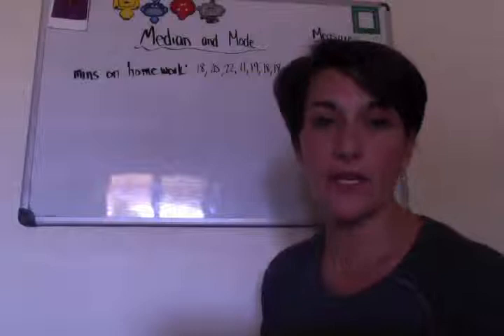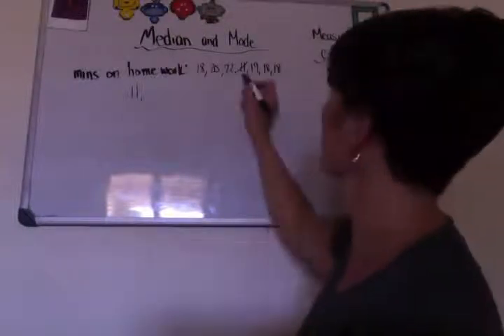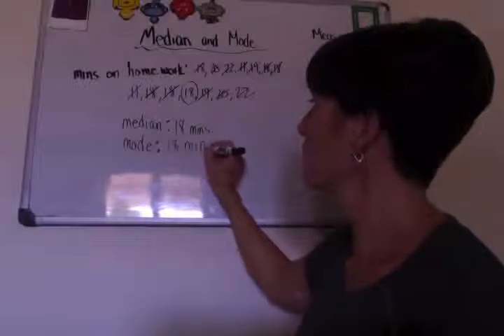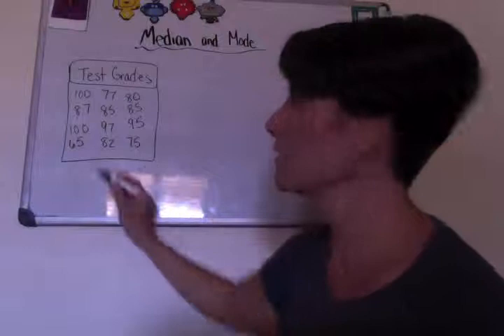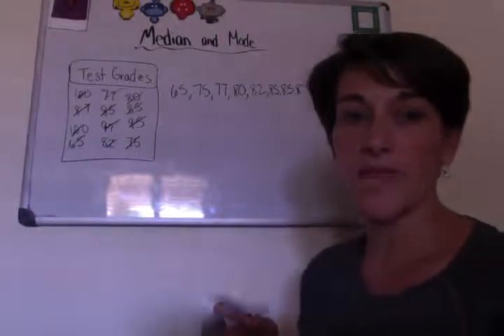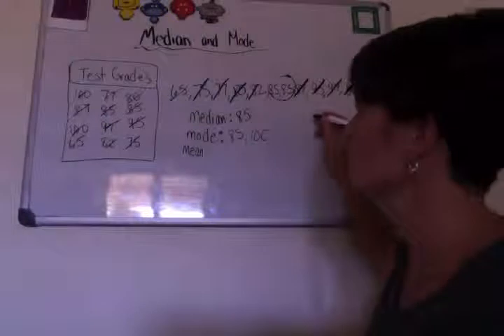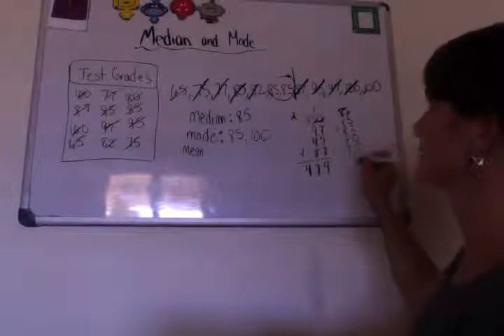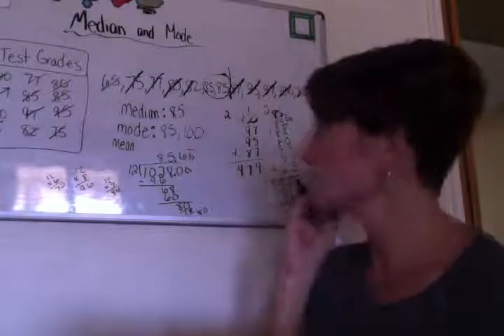Median and mode